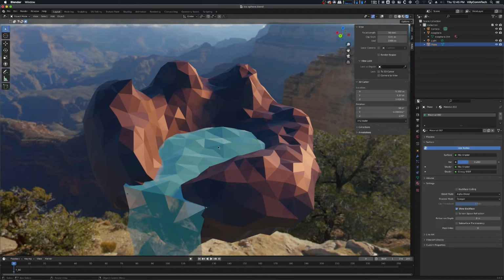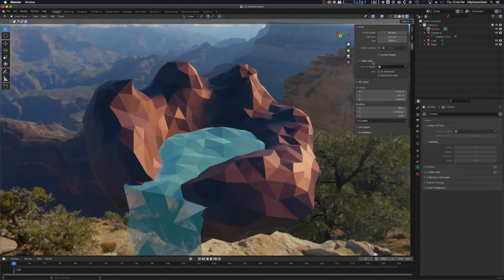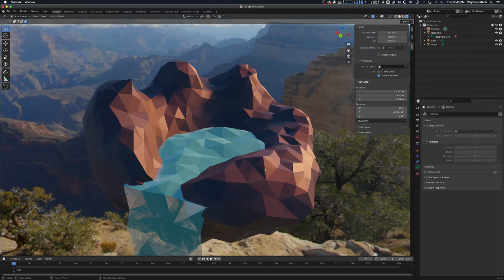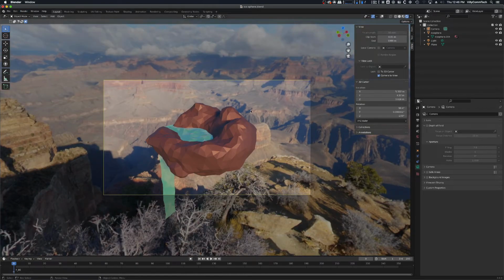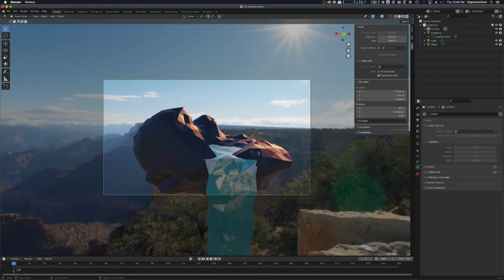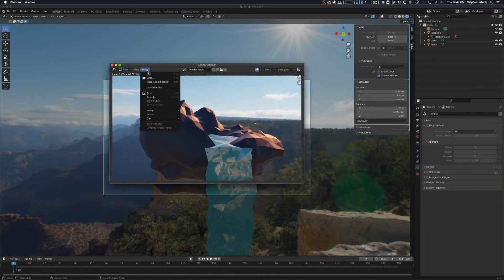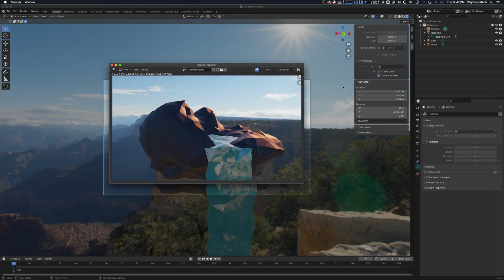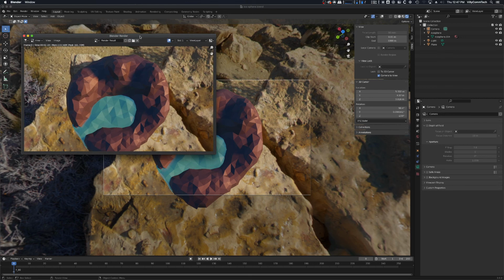Locking Camera To View and Rendering Images